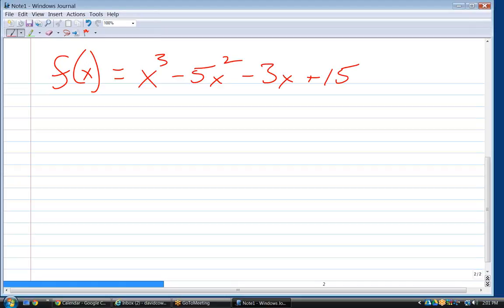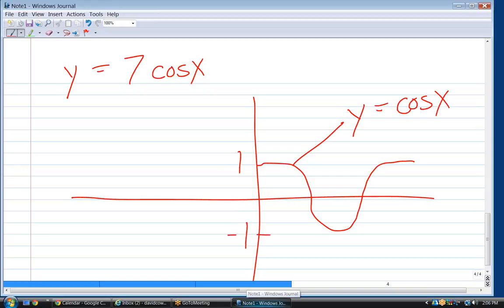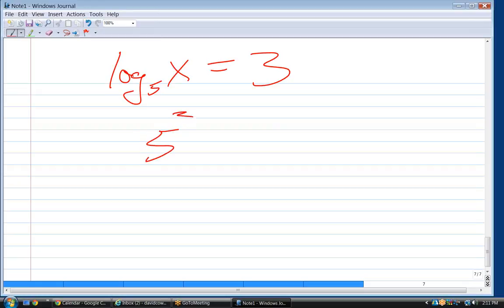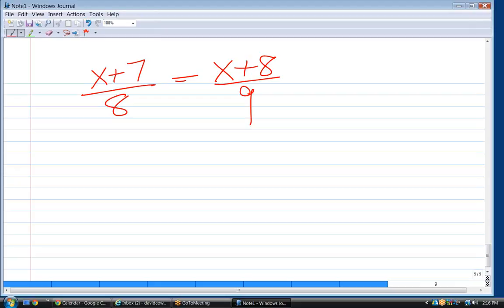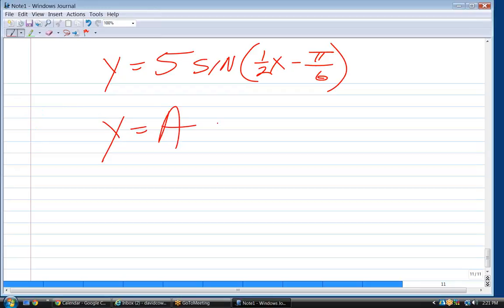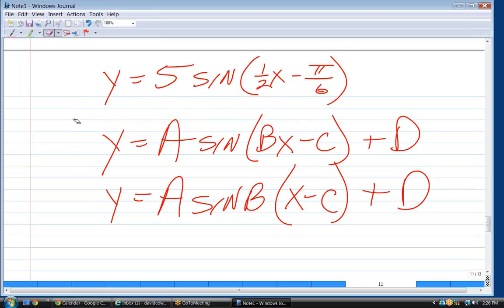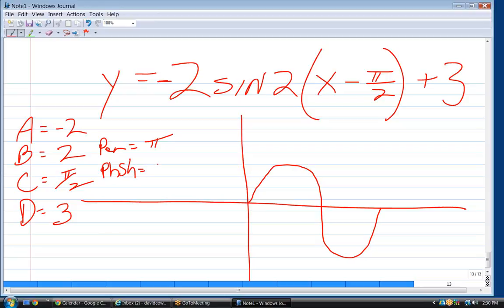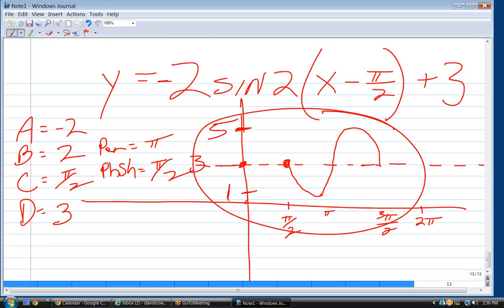Online precalculus tutoring, LS121514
This video deals with factoring quadratics, domain, range,

cubic equations, e, internet precalculus tutor, logarithms,

exponentials, absolute value, binomial distribution, complex

numbers, conjugate, cubic equations, determinant, direct

relationship, inverse relationship, Euler, exponential decay,

horizontal asymptote, imaginary numbers, inequality,

irrational numbers, logistic functions, lower bound, upper

bound, oblique asymptote, online precalculus tutor,

parametric equations, piecewise functions, radicals, rational

functions, rational numbers, regression analysis, synthetic

division, systems of equations, undefined, vector, venn

diagram, vertex, vertical asymptote, rational factor theorem,

zero factor theorem. higher degree polynomials.